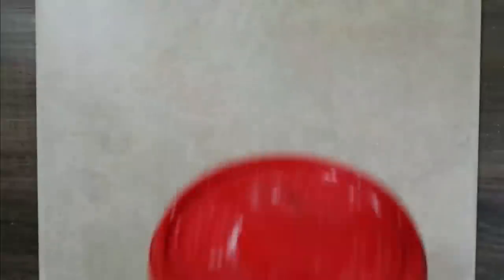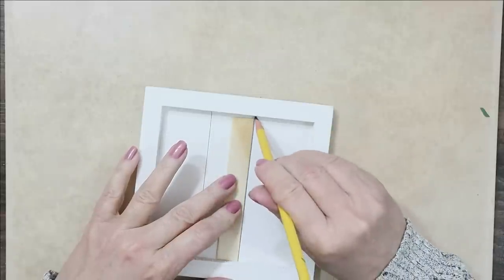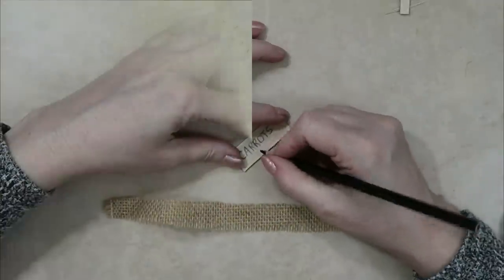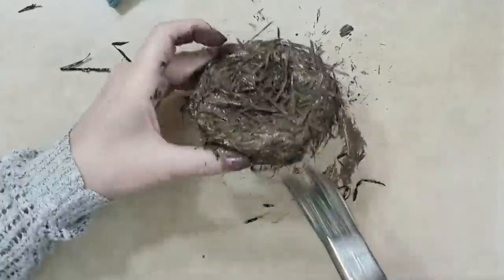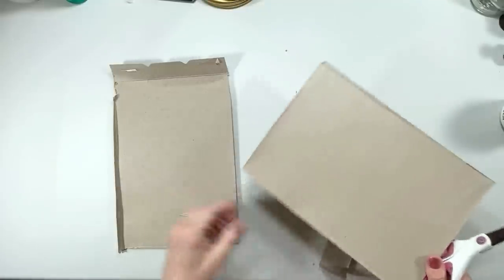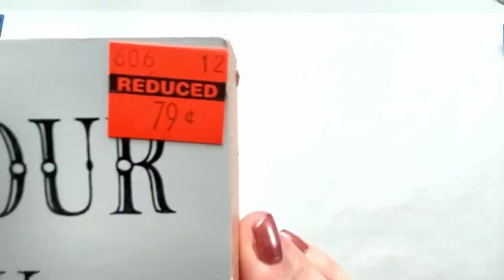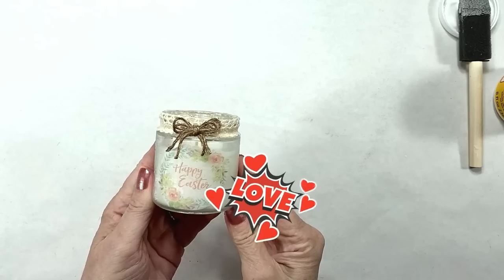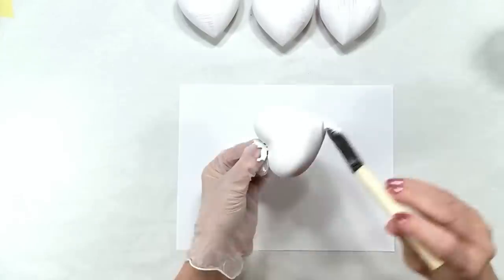STUNNING Easter Tiered Tray DIYS🐰 | Dollar Tree Spring DIYS | Fun Easter Crafts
In this video, I bring you my top 20 high end spring and Easter DIY home decor. Perfect for farmhouse, French Country and cottage style home decor, Shabby Chic style too. Dollar Tree Spring and Easter DIYS.

Other vids you might enjoy:
Holly's humble chalk paint:

6'' jumbo craft sticks
6'' jumbo craft sticks
12" paint sticks
3 rolls of rafia
50 artificial pine branches chunky
25 artificial pine branches delicate

Holly
 xox